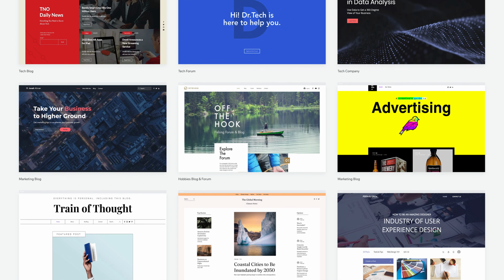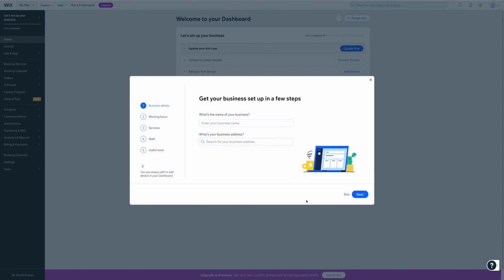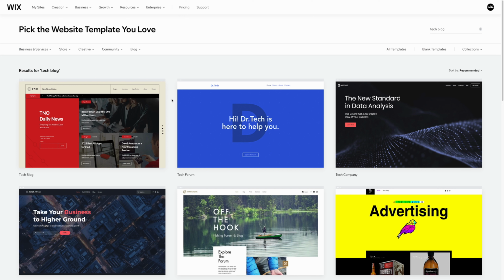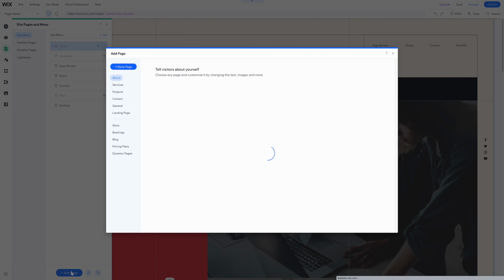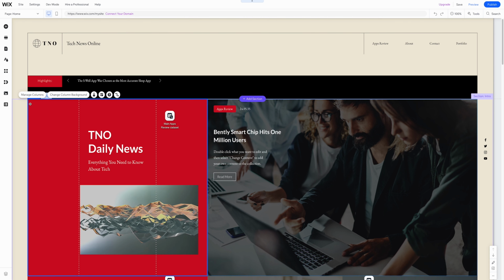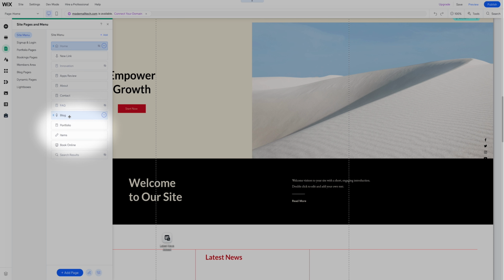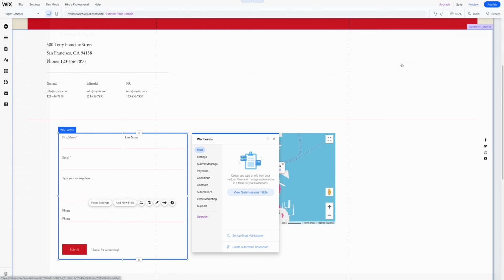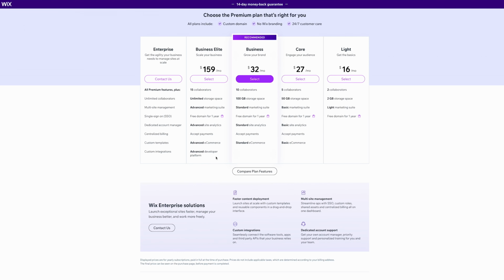Build Affiliate Marketing Website for Free | Top3 website builders & stepp by step tutorial 2024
In this Website Tutorial, you’ll learn how to build an Affiliate Marketing Website for Free

👉 Build an Affiliate Marketing Website for FREE!
Timestamps:
00:00 - Introduction
00:18 - Website Builder Comparison
01:53 - Create Wix Account
02:55 - Your Dashboard
03:44 - Choose your template
05:10 - Editor overview
09:25 - Common pages on affiliate websites
11:36 - About page
12:00 - AI text generator
12:36 - Contact page
13:35 - Edit the Blog & write the first post
14:30 - Mobile editor
15:00 - Publish your website
15:10 - domain name
15:38 - Bonus Tip

Welcome to our tutorial on how to build an Affiliate Marketing Website for Free

First, we'll compare the best website builders and choose the right one for you. Afterwards, we guide you through the process of signing up and selecting a template that suits your  Affiliate Marketing Website. Then, we'll show you how to customize the design and layout.

Next, we'll demonstrate how to add essential features like a blog.

Throughout the tutorial, we'll share tips and best practices for creating a free Affiliate Marketing Website that will resonate with your audience and help you establish your website online.

By the end of this video, you'll have all the skills you need to build a professional Affiliate Marketing Website for free that will help you grow your affiliate business and make money. So, let's get started!